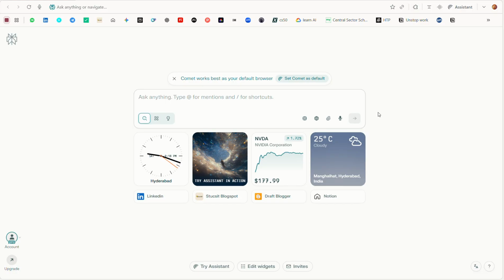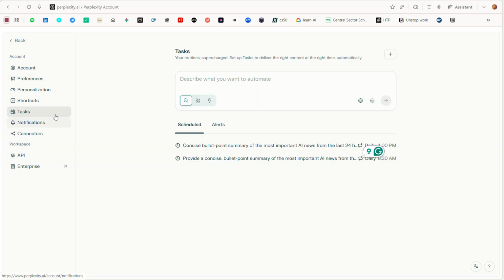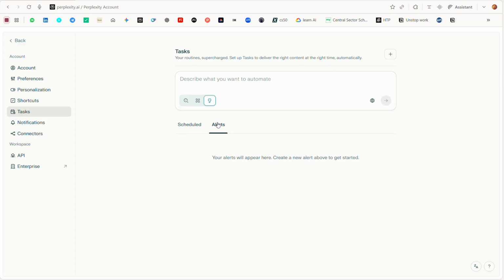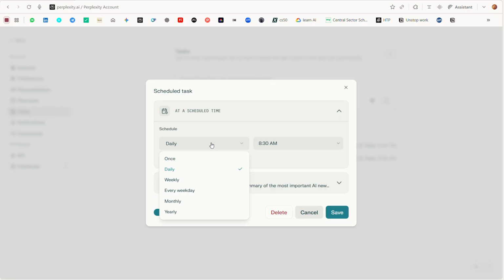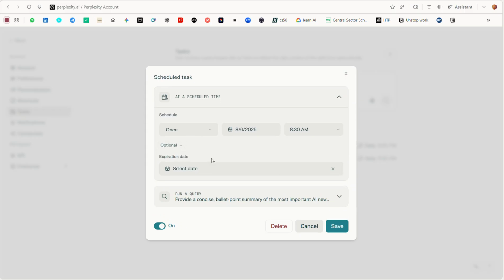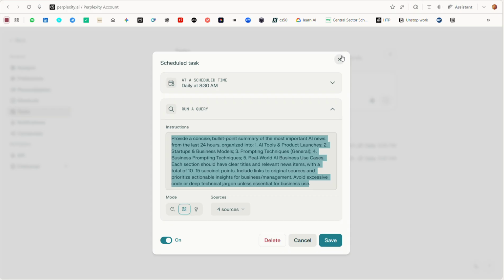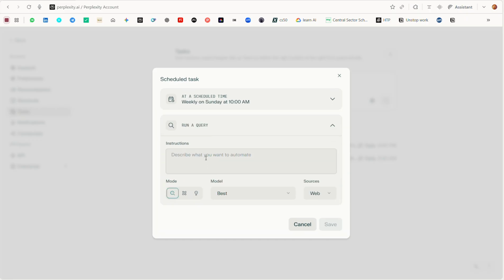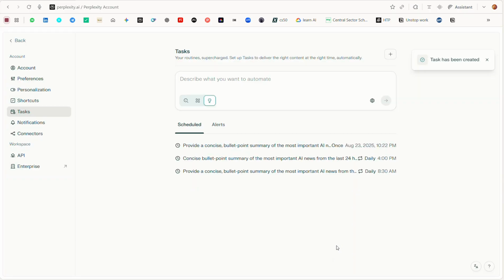How to use Perplexity Task option